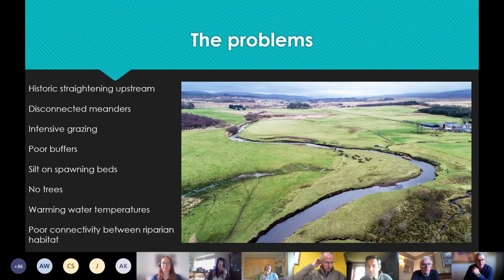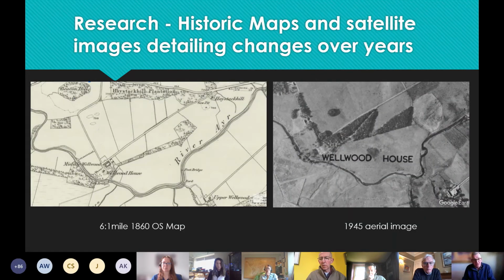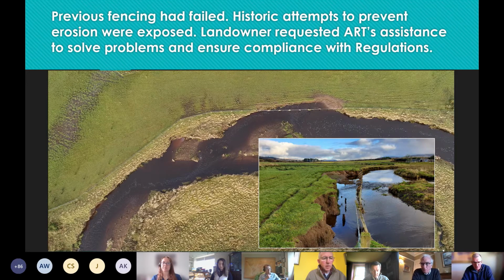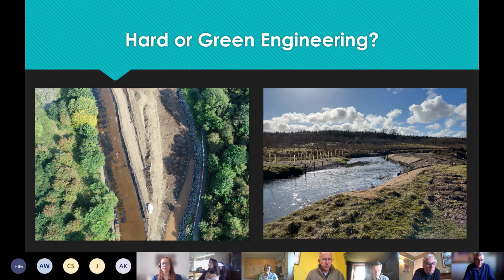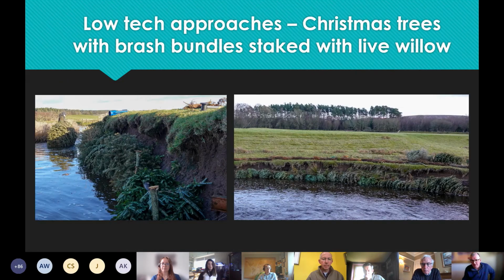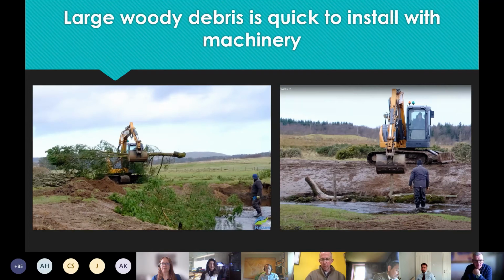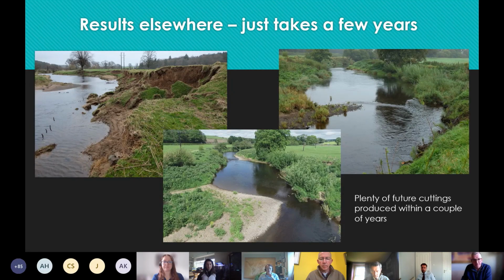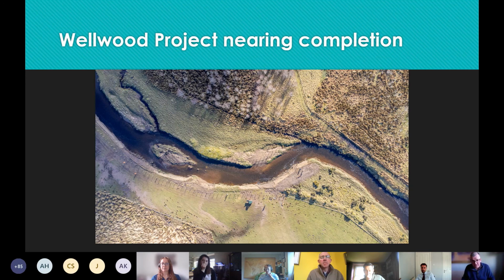Stuart Brabbs: Low tech solutions to improve riverbank stability and habitat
This is a presentation from the 2022 Fisheries Management Scotland Annual Conference by Stuart Brabbs, Manager at the Ayrshire Rivers Trust. In his previous career, Stuart was involved with a wide range of civil projects including opencast mining and coal extraction. When Stuart realised that he wanted to repair rather than damage the environment, he retrained and joined Ayrshire Rivers Trust in 2008 where he now manages the trust. In this film, Stuart discusses a range of low tech solutions to improve riverbank stability and habitat.